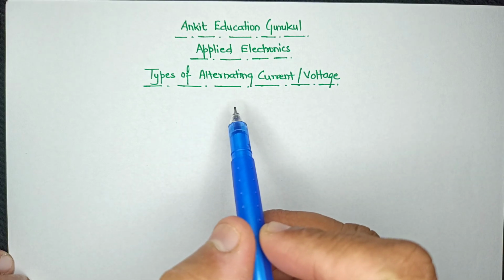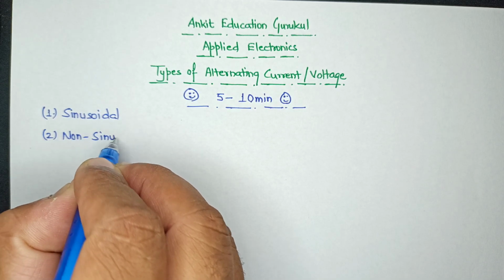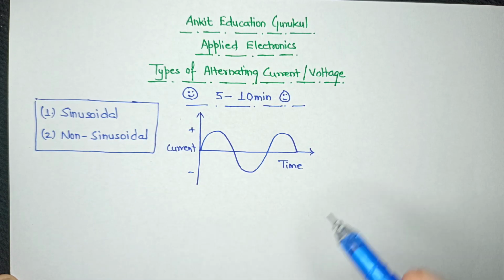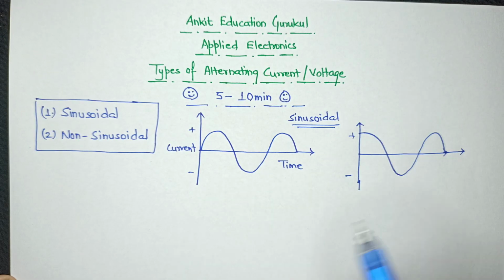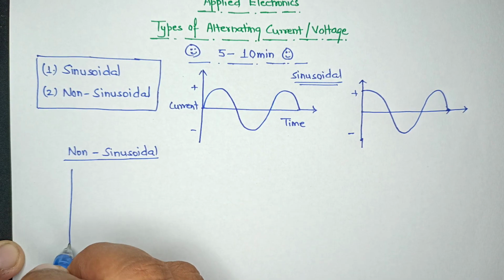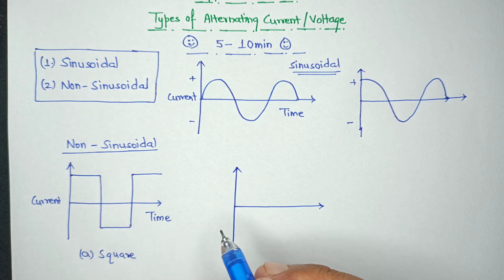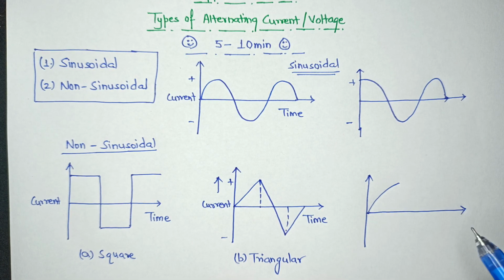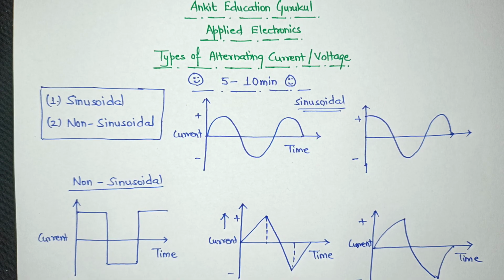Types of Alternating Current and Voltage || Sinusoidal and non Sinusoidal waveform